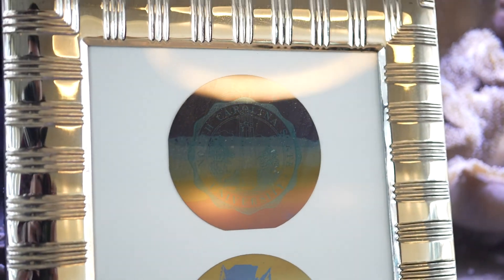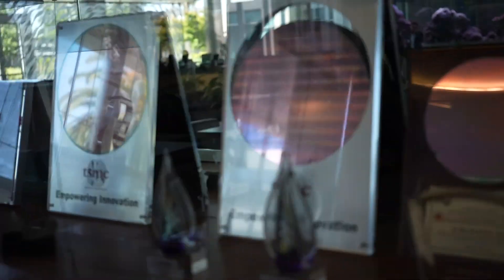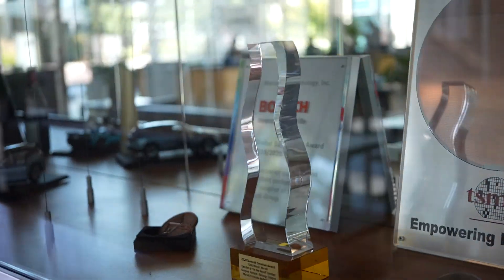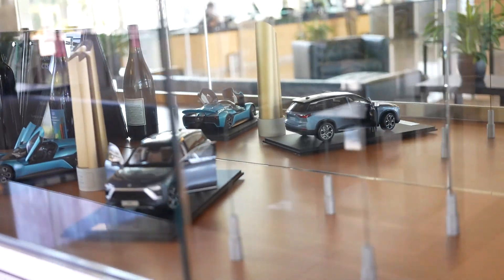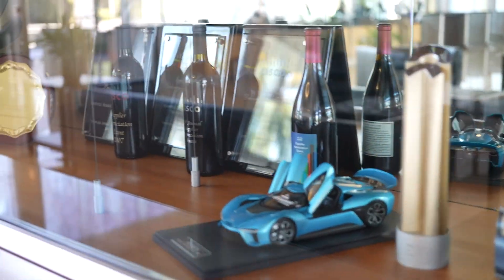FIND OUT WHY - Marvell Technology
🔴 FIND OUT WHY FROM OUR ALUMNI: Marvell Technology 🔴

Join us in our series, "FIND OUT WHY FROM OUR ALUMNI," where we showcase our remarkable corporate partners and interview NC State ECE alumni who are thriving in their current roles.

Marvell Technology, a leading innovator in semiconductor solutions based in Santa Clara, CA, is establishing a new office in Research Triangle Park, NC.